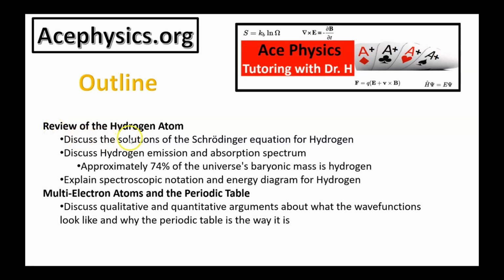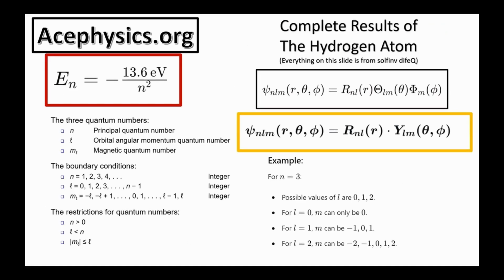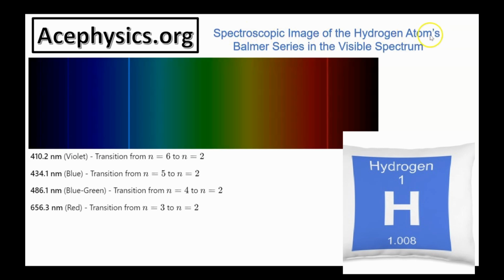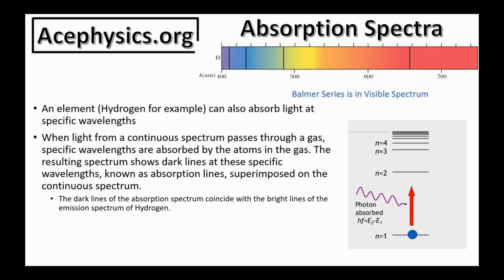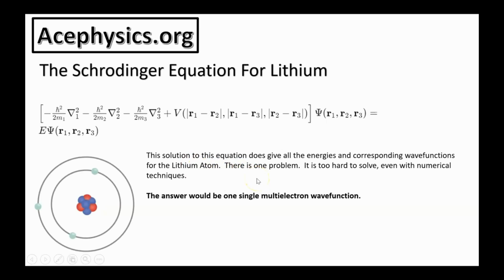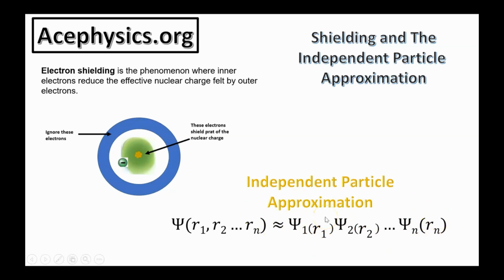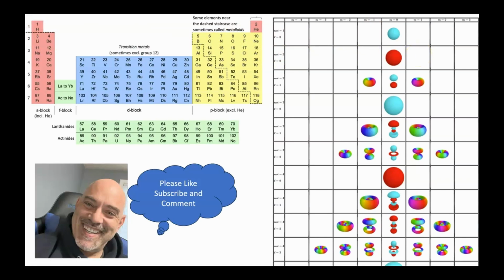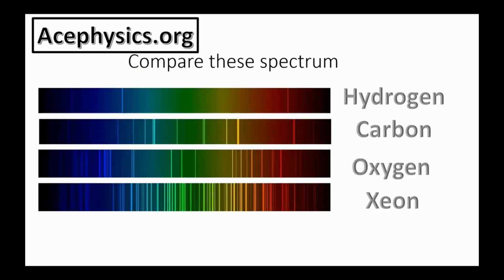Multielectron Atoms and the Periodic Table - QM Made Easy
In this installment of "Quantum Mechanics Made Easy," Dr. Jacob Hudis delves into the quantum mechanics of multi-electron atoms. Beginning with hydrogen atoms and their solutions, he explains the quantum mechanics of hydrogen, focusing on its emission and absorption spectrum. Dr. Hudis then introduces the Independent Particle Approximation (IPA), demonstrating how it can be used to approximate multi-electron atoms. While an exact solution to the Schrödinger equation for multi-electron atoms is impossible due to mutual interactions, the IPA allows each electron to move independently within a spherically symmetric potential, simplifying the problem significantly. This video is essential for understanding the complexities and approximations involved in multi-electron quantum mechanics.